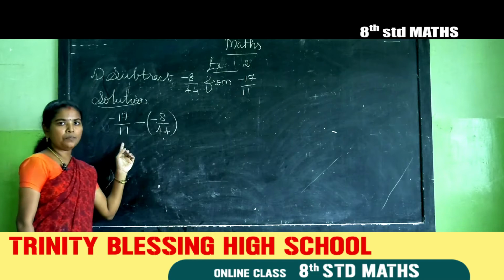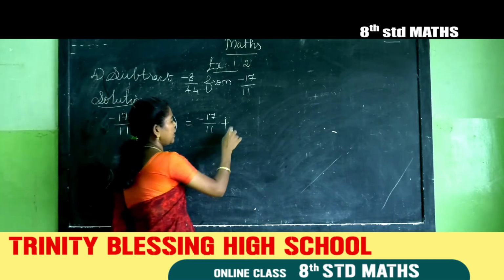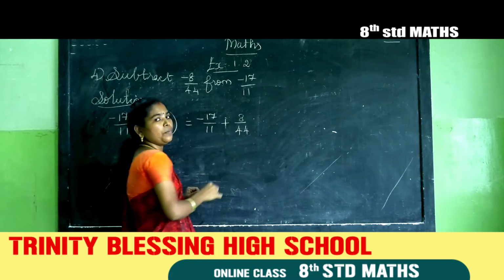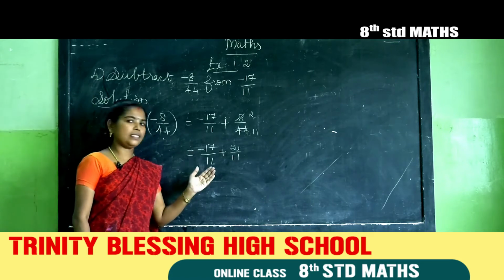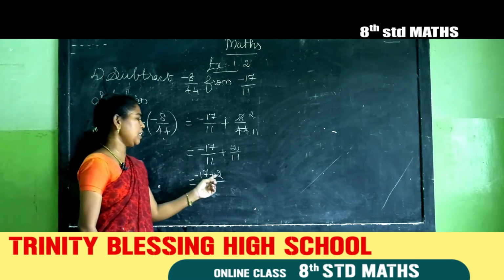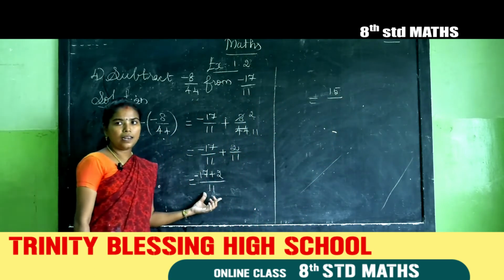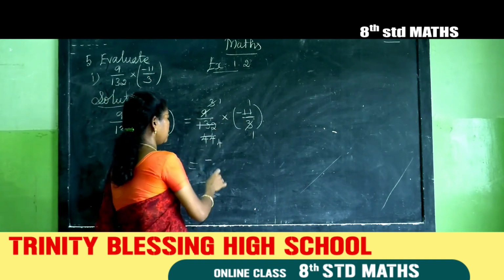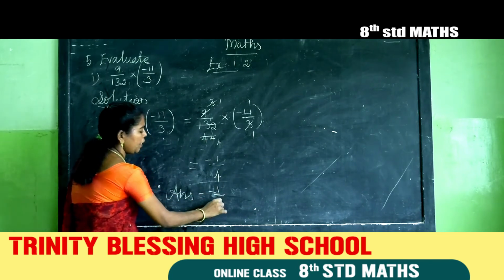08 8TH std maths part 2